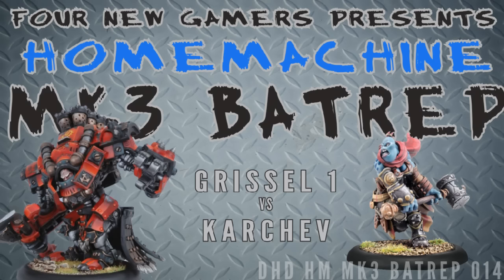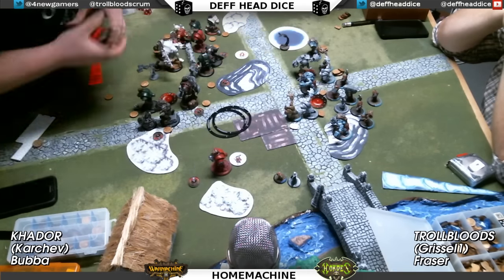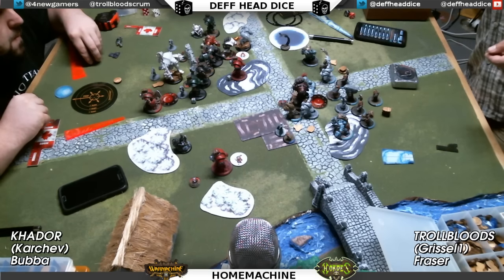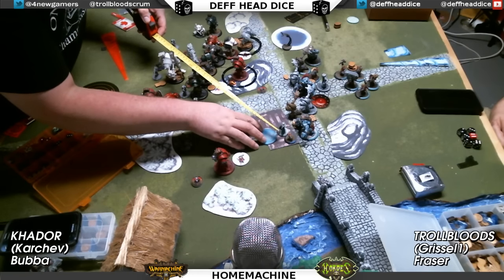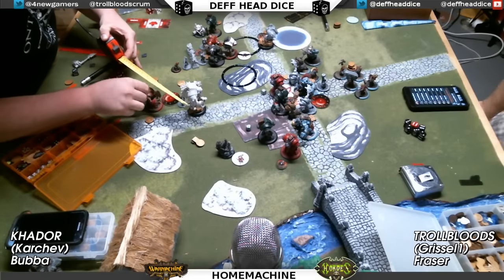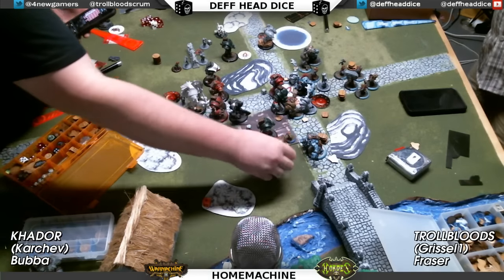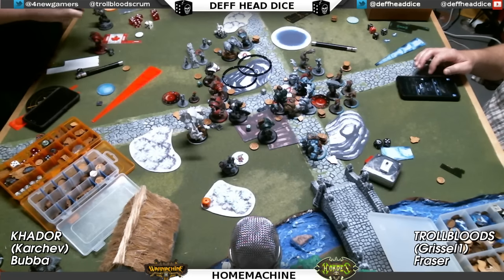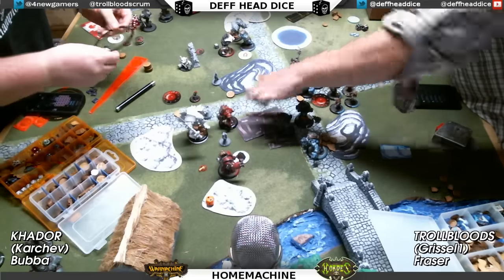HomeMachine MK3 014 - Khador (Karchev) vs Trollbloods (Grissel1)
The video capture of our September 6th, 2016 live stream, featuring Bubba's Khador vs Fraser's Trollbloods.

+++ KHADOR LIST +++

Fuel Cache - Steamroller Objective

Karchev the Terrible - WJ: +30
-    Reinholdt, Gobber Speculator - PC: 4
-    Juggernaut - PC: 12 (Battlegroup Points Used: 12)
-    Mad Dog - PC: 7 (Battlegroup Points Used: 6)
-    Mad Dog - PC: 7

Battle Mechaniks - Leader & 3 Grunts: 3

+++ TROLLBLOODS LIST +++

Grissel Bloodsong, Fell Caller - WB: +29
-    Trollkin Runebearer - PC: 4
-    Dire Troll Mauler - PC: 15 (Battlegroup Points Used: 15)
-    Dire Troll Mauler - PC: 15 (Battlegroup Points Used: 14)
-    Dire Troll Mauler - PC: 15
-    Slag Troll - PC: 10

Lanyssa Ryssyl, Nyss Sorceress - PC: 3
Swamp Gobber Chef - PC: 1
Feralgeist - PC: 2

Krielstone Bearer & Stone Scribes - Leader & 3 Grunts: 6
-    Stone Scribe Elder - PC: 3

HomeMachine streams live every Tuesday @ 7:00pm (-4 UTC) at